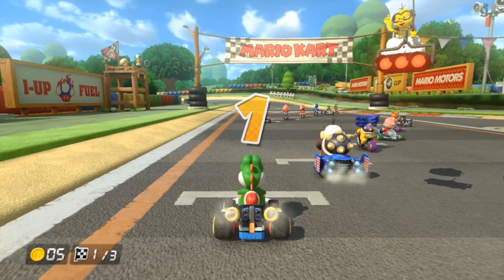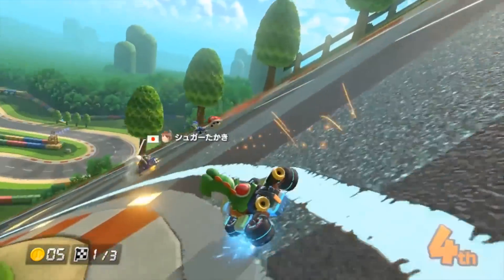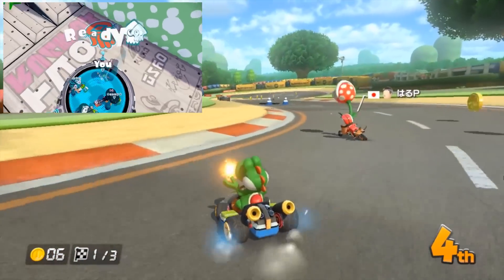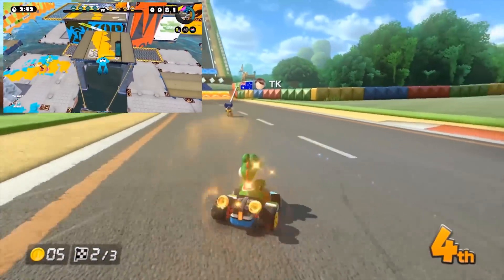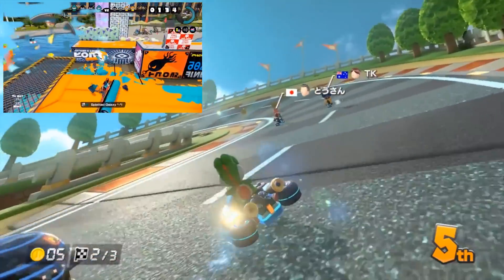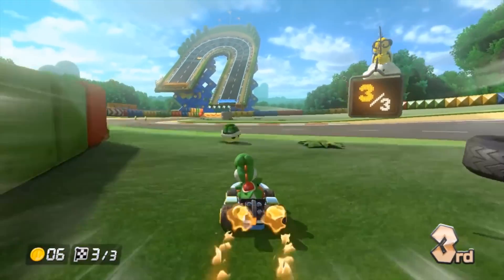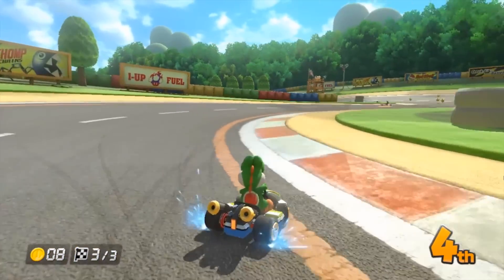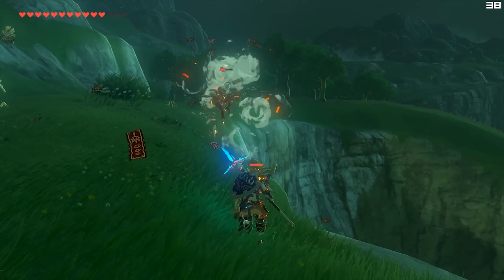Cemu Emulator | Development Update | XCX | MK8 Online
Today we take a look at the latest news coming out about Cemu Emulator Development. More information regarding Cemu Online Multiplayer in Mario Kart 8 and Further fixes to Xenoblade Chronicles X and Hyrule Warriors.

► My PC Specs:
16gb DDR4 3000Mhz RAM
GTX980ti 6gb
256gb M.2 SSD